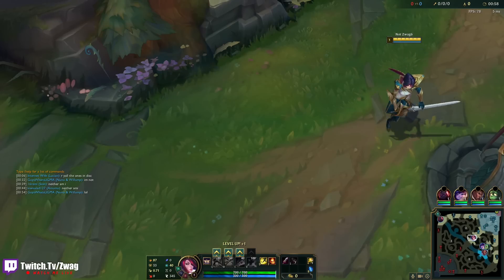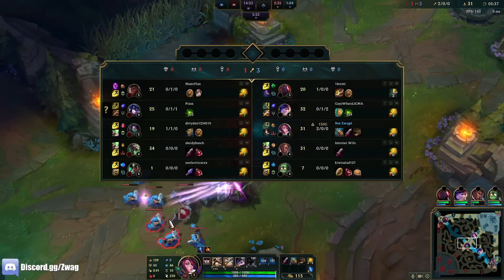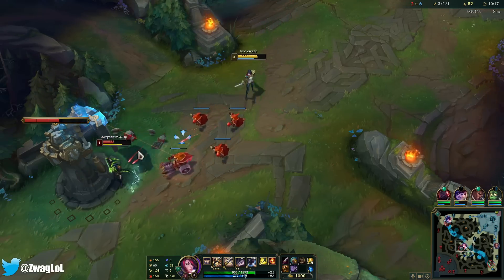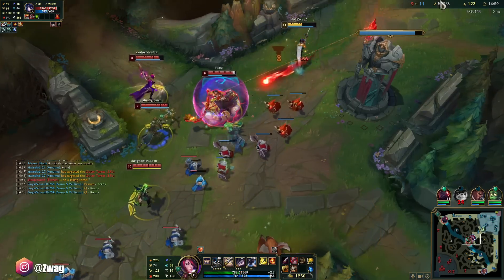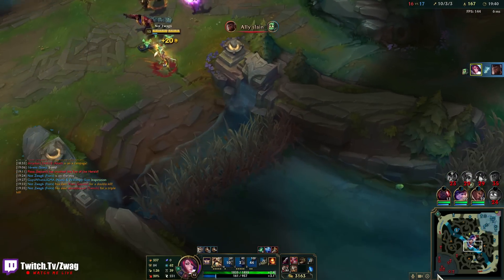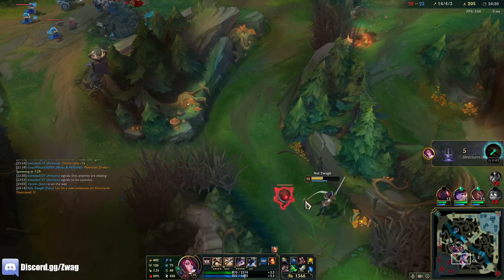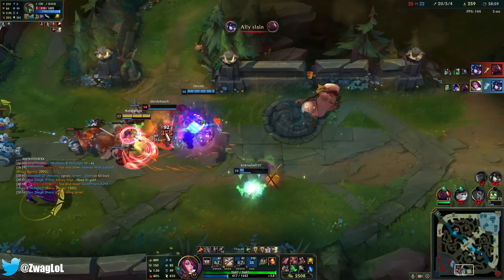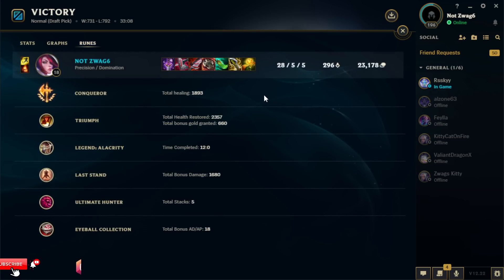I played season 13 Fiora and accidentally broke her (107% True Damage wtf?)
League of Legends season 13 Fiora Gameplay!